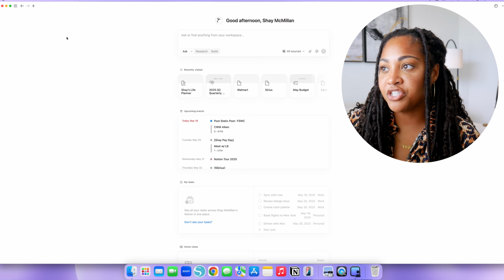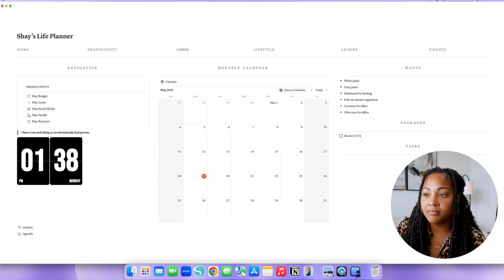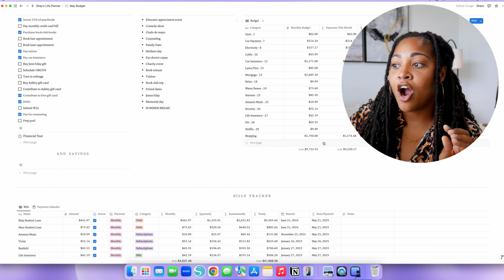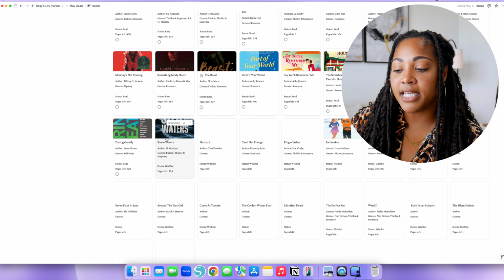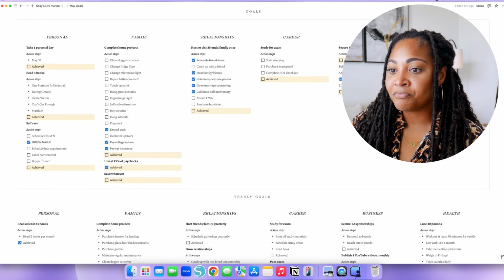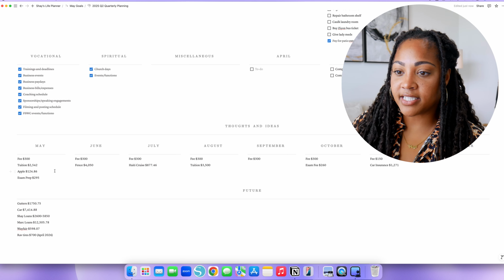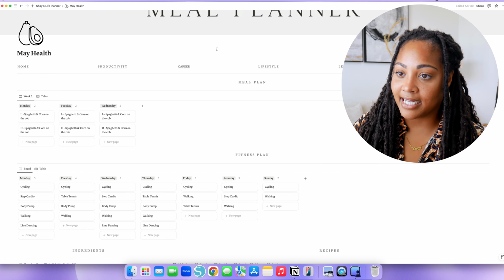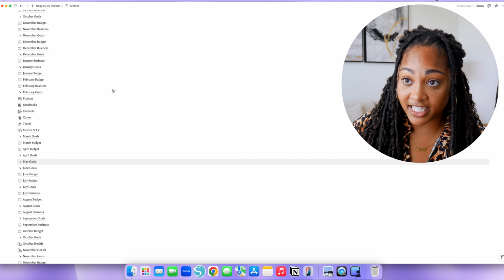UPDATED NOTION TOUR (2025) | how i use notion for budgeting, health tracking, social media, etc.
Notion template shop (updated template available):